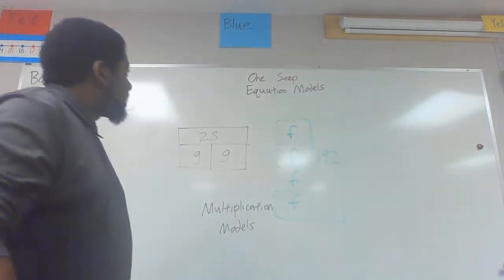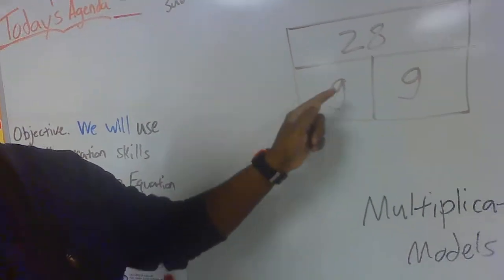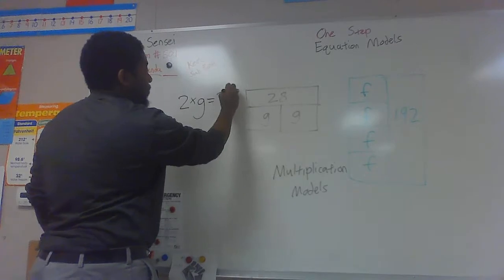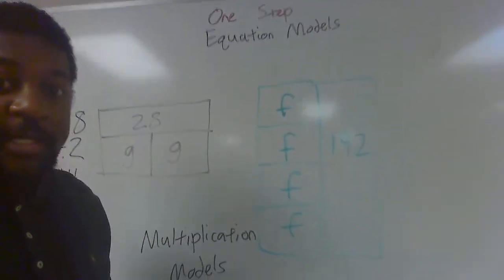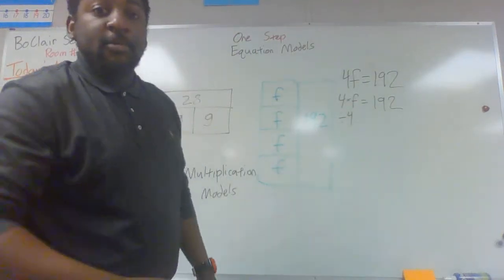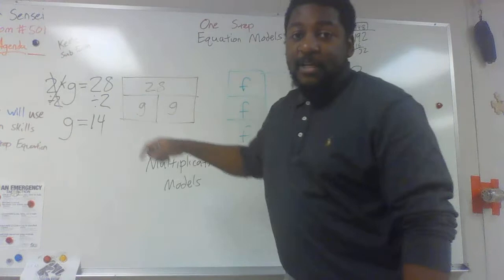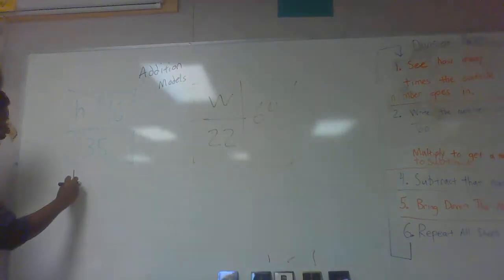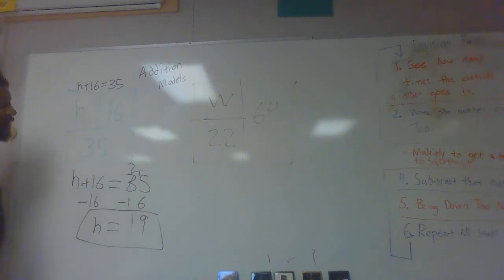One Step Equation Models